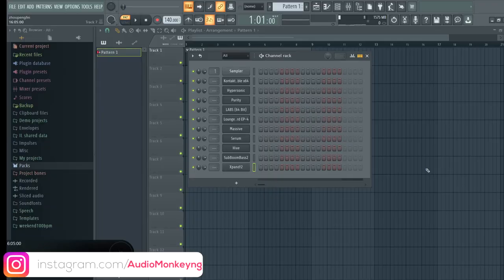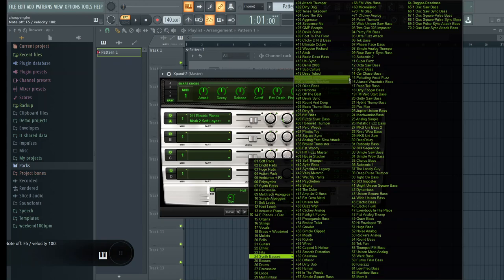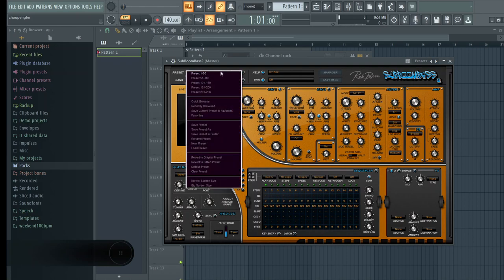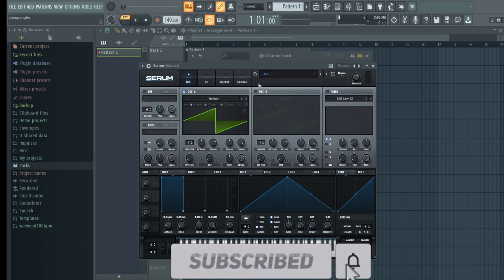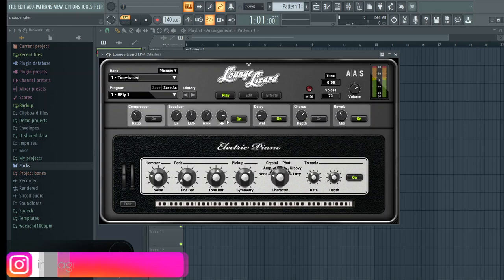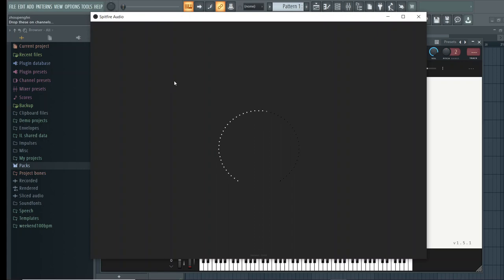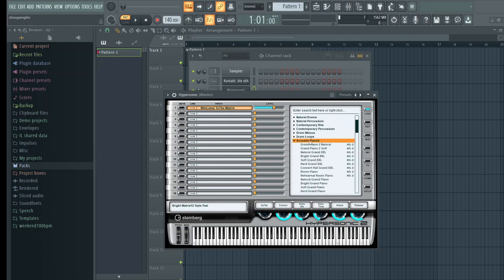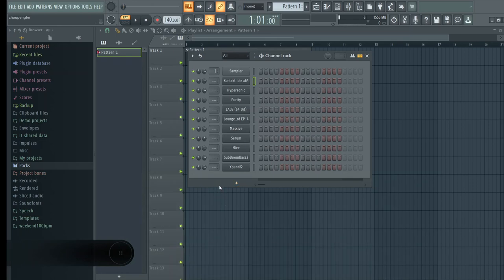My Top 10 VST Instruments for AfroBeats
In this video, I will be showing you my best vsts for afrobeats production

(tags ignore)
afrobeat tutorial video,how to make afrobeat on fl studio,veshbeats tutorial,making afrobeat from scratch,making a fire afrobeat,for tems,afrobeat,tutorial